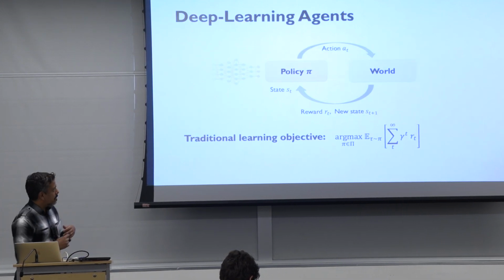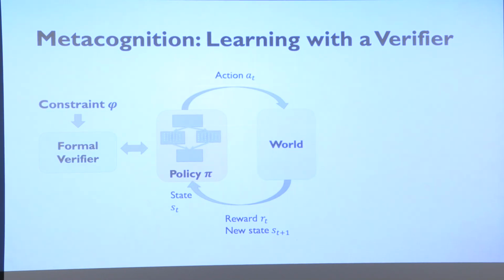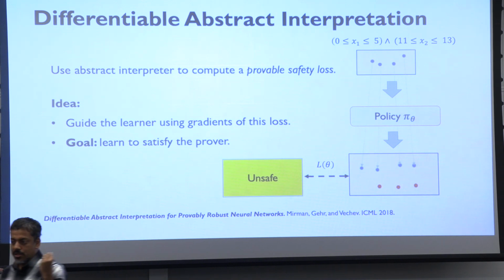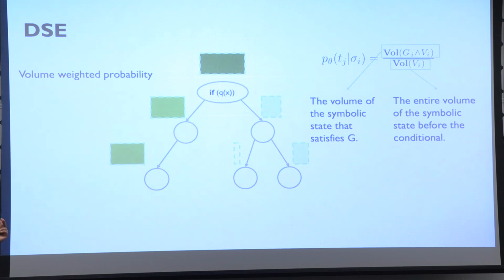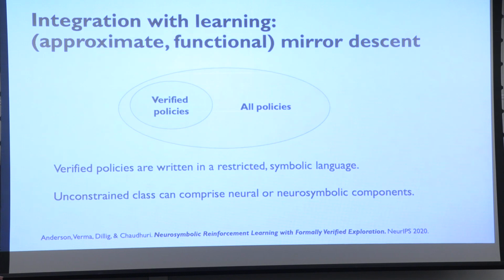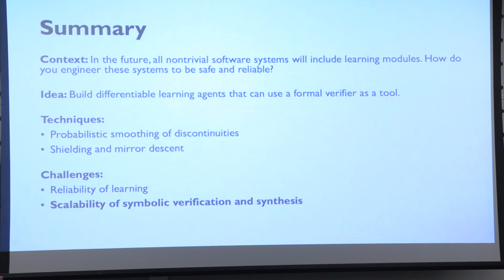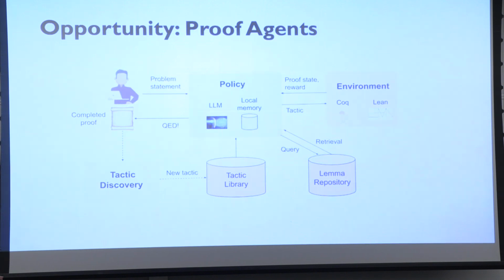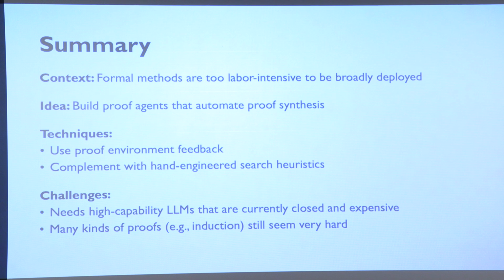Reasoning with Language Agents (Swarat Chaudhuri, UT Austin)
Prof. Swarat Chaudhuri, UT Austin, reviews his research on language agents in a talk entitled "Symbolic Reasoning using Language Model Agents."

About the metacognitive AI series:
This is from the Nov. for a complete list of videos and topic from the event.